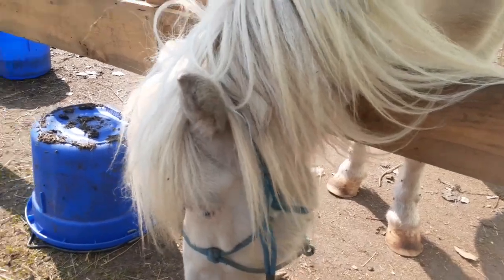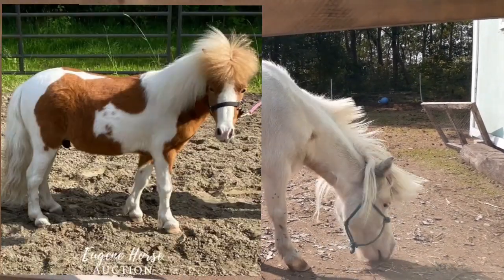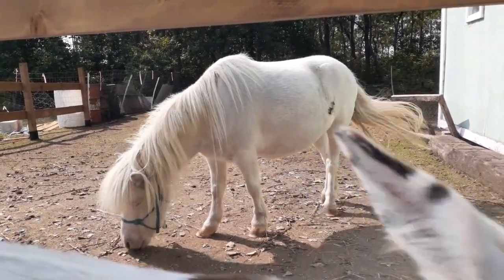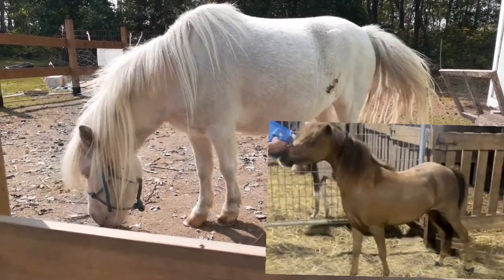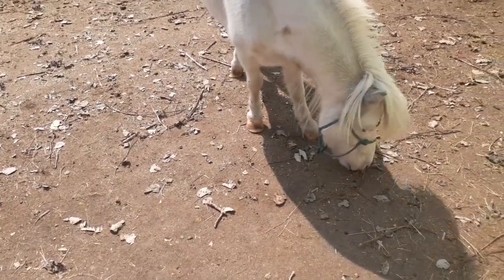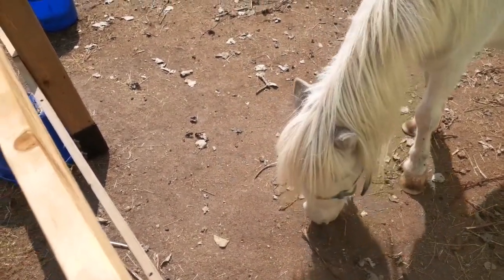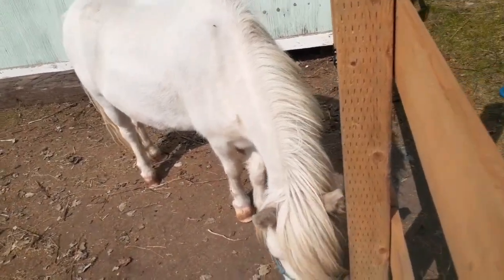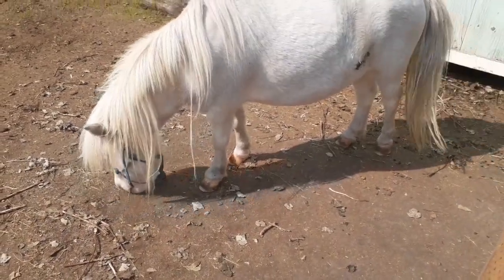Miniature Horses - Getting a Mini Horse From an Auction, Sale, or Rescue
Are you thinking about getting a miniature horse from an auction, sale, or rescue? This video is your ultimate guide for finding and adopting a mini horse through these unique avenues. Designed for animal lovers, hobby farmers, and anyone interested in raising miniature horses, this video provides essential tips to ensure a successful and rewarding experience.

We cover the pros and cons of buying a miniature horse from auctions or sales and the benefits of adopting from a rescue organization. Learn what to look for in a healthy mini horse, how to evaluate its temperament, and the questions you need to ask sellers or rescue staff. Whether you’re searching for specific miniature horse breeds or unique coat patterns like pinto or Appaloosa, we’ll guide you through the process of finding your perfect match.

This video also includes advice on preparing your hobby farm for your new companion and tips for transitioning a mini horse from an auction or rescue environment to its new home.